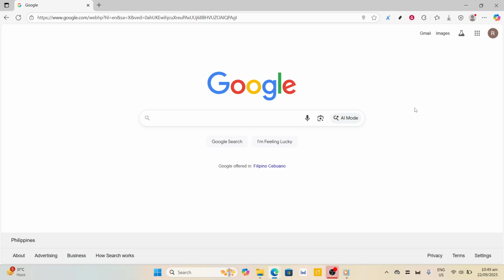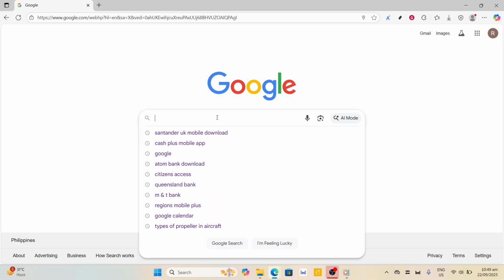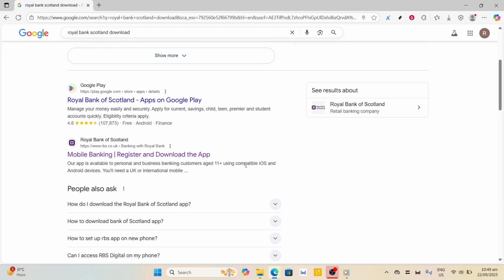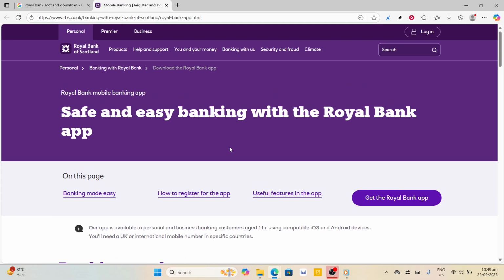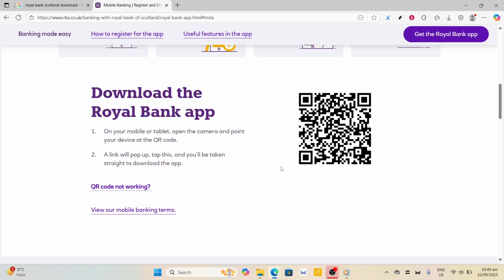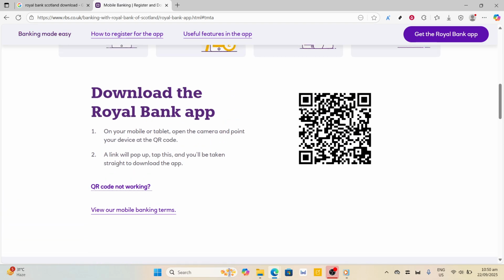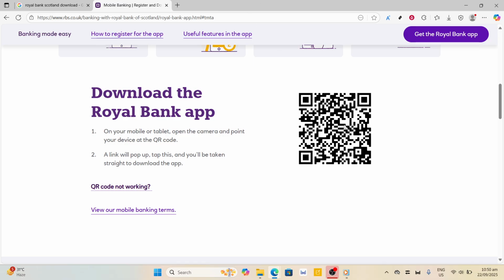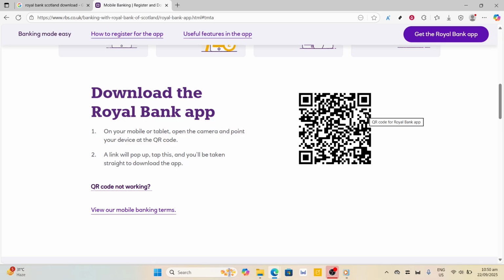How To Download The Royal Bank Of Scotland Mobile App – Step-by-Step Installation Guide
📱 Want to download the Royal Bank of Scotland (RBS) Mobile App? Follow this step-by-step installation guide to get the app on your device quickly and securely! 💡✅